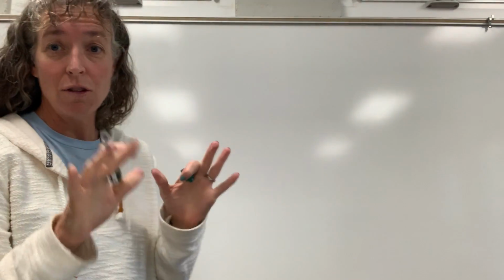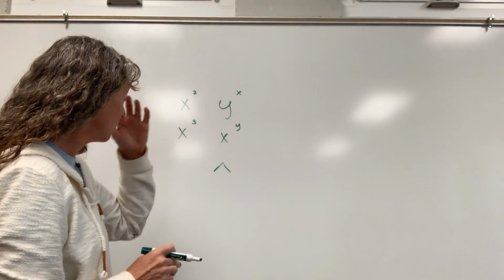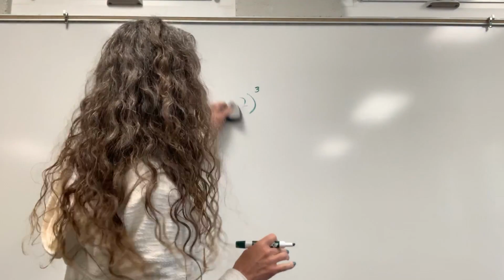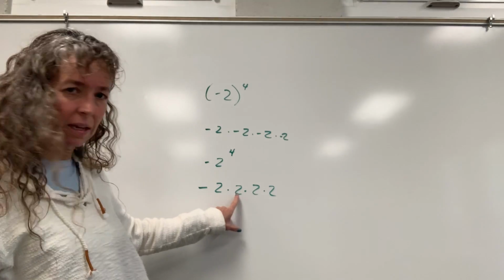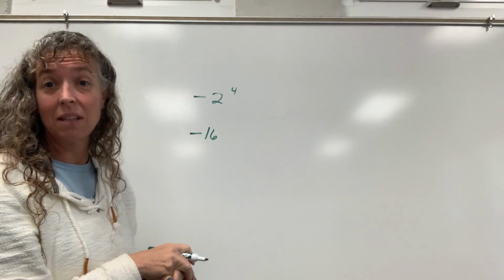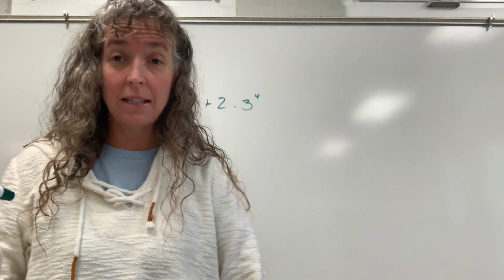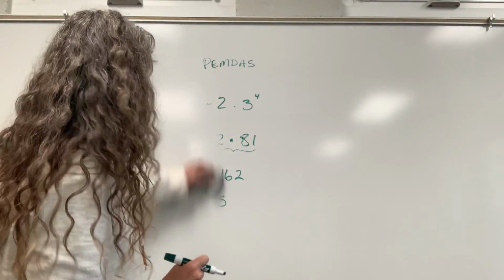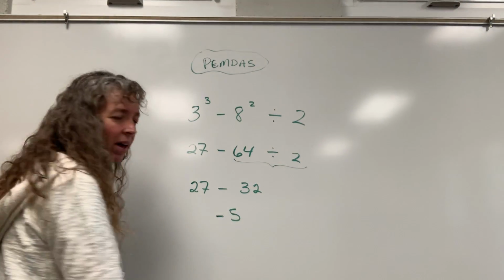8th Math 9.1